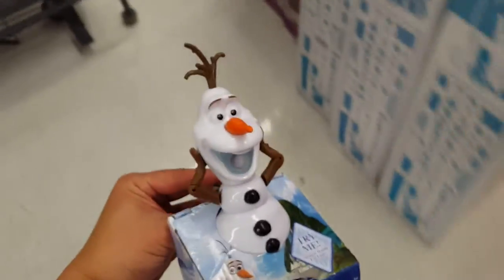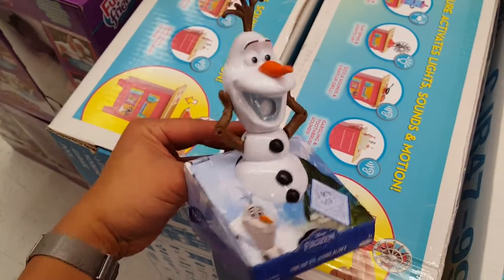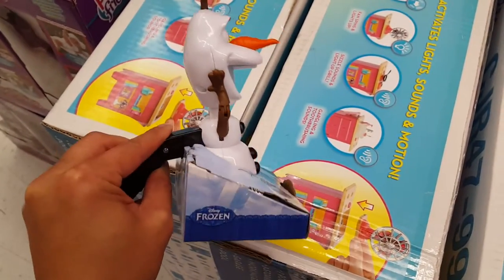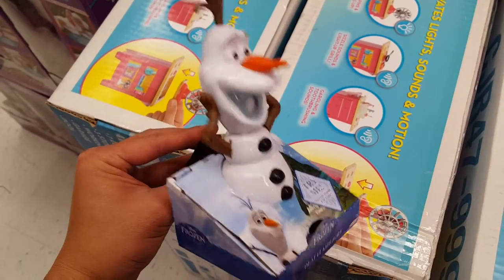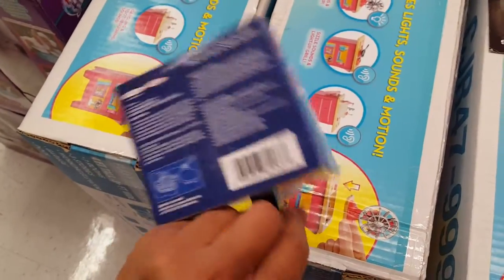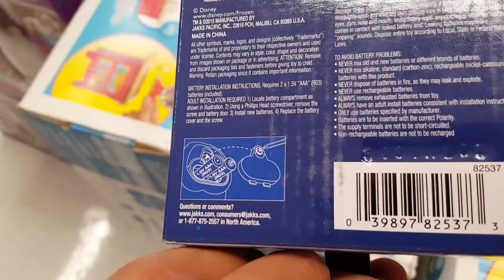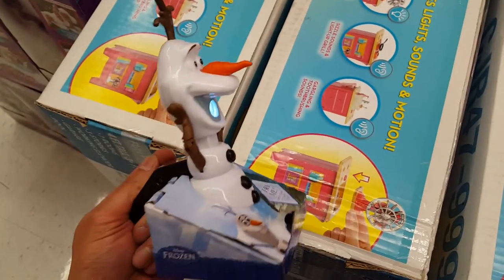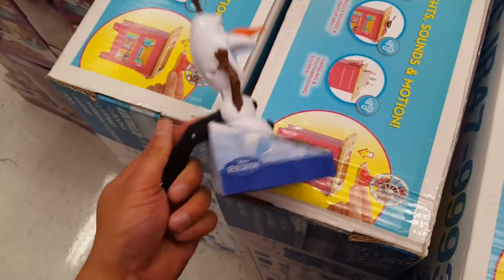FROZEN Olaf flash light... kinda weird...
On the hunt for a Christmas gift for my niece when I came upon this Frozen Olaf flashlight. It's kinda weird and freaky that Olaf the snow man lifts his own head to have light shining from his mouth. Another thing is that it's a gun handle trigger. why? why not have a lock switch to keep the flashlight on while the kids are playing?